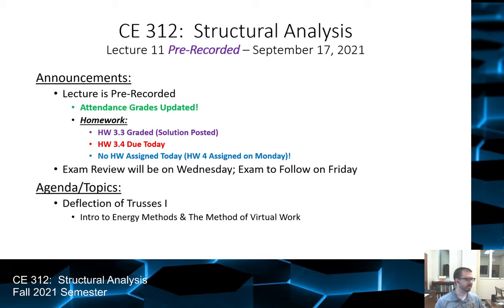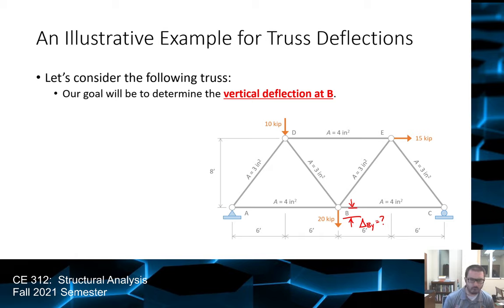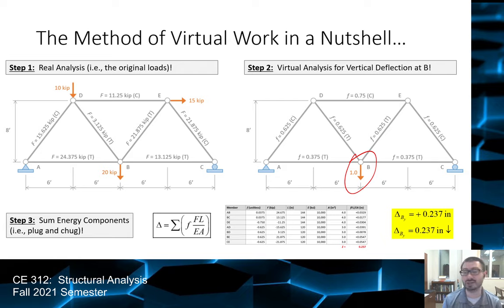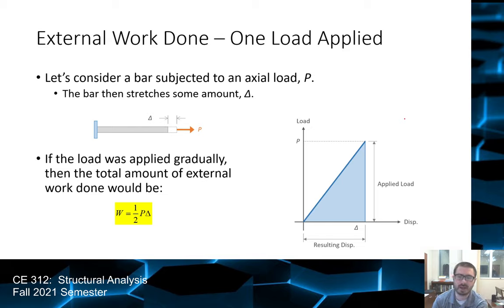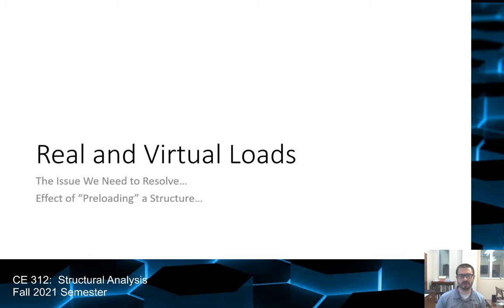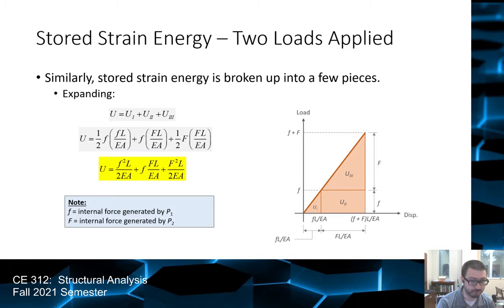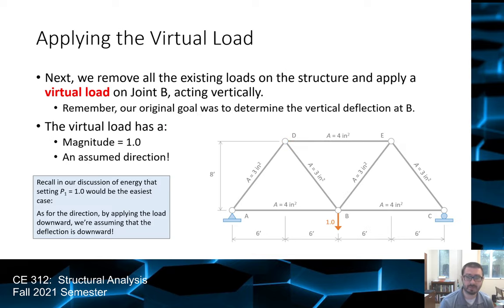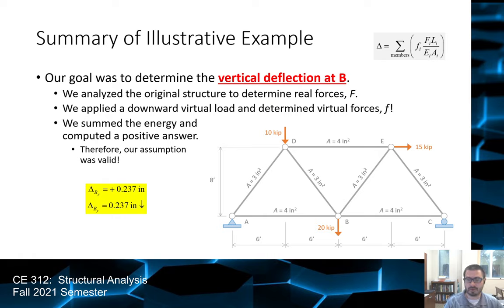*CE 312 Lecture 11: Deflection of Trusses I - Energy Methods & Virtual Work (2021.09.17)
*Lecture pre-recorded in advance.